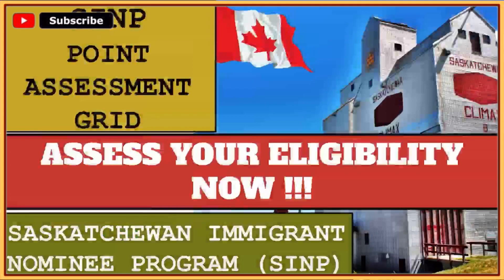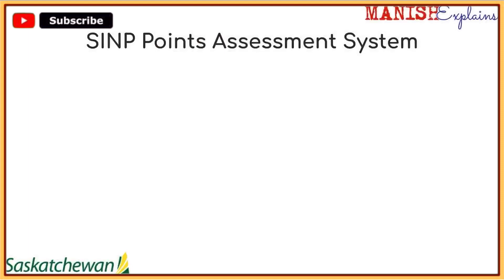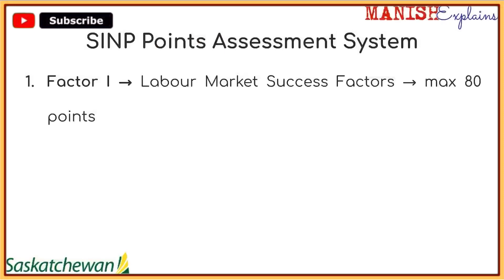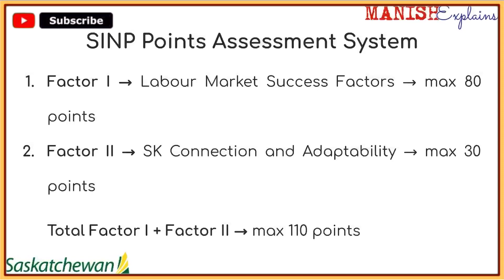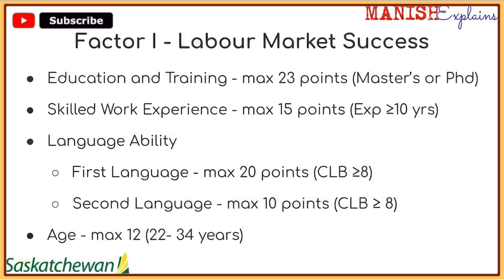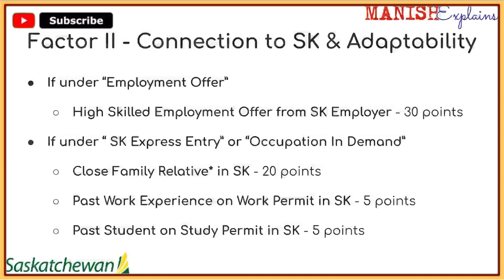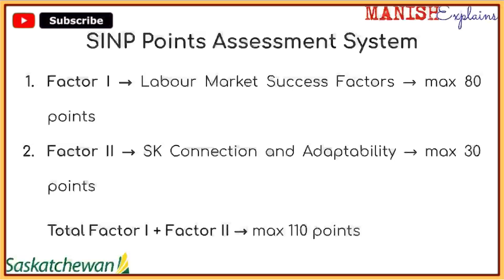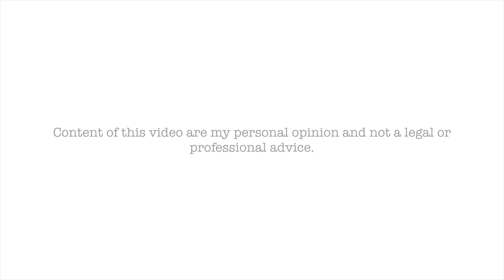Understanding the SINP Point Assessment System for Immigration to Saskatchewan, Canada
Join Our Whatsapp Group, please join only 1 group, QR code to join the groups within the video.

Employer fees are illegal
Employers and employment agencies cannot charge employees fees for a job or employment offer. If an employer is charging you a fee of any kind, Call the Alberta government information line at 310-0000 and ask for Employment Standards or the Temporary Foreign Worker Advisory Office.